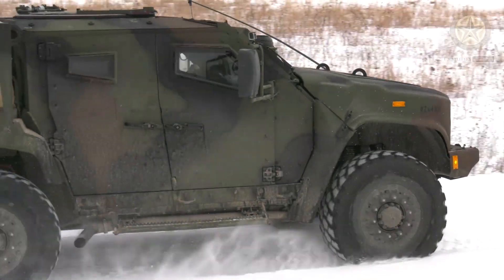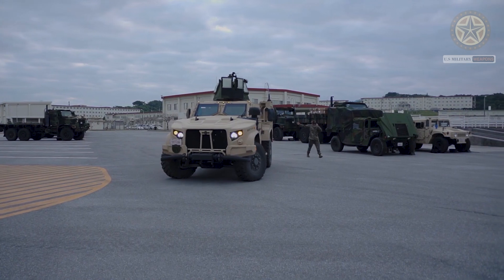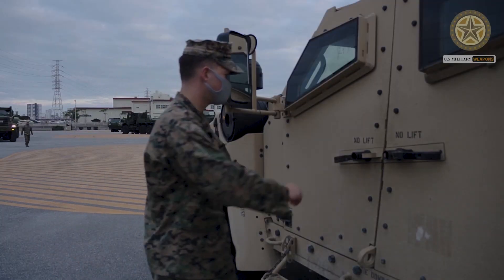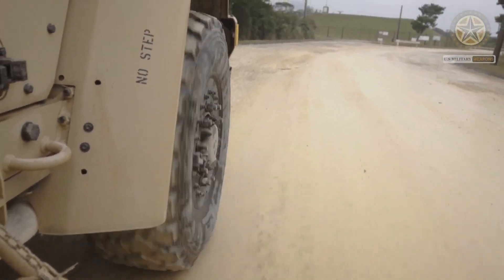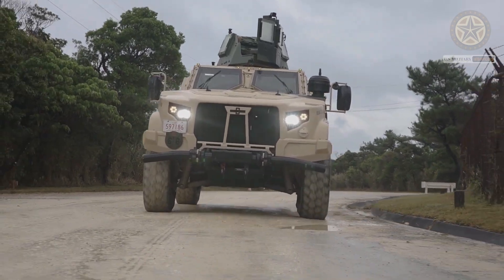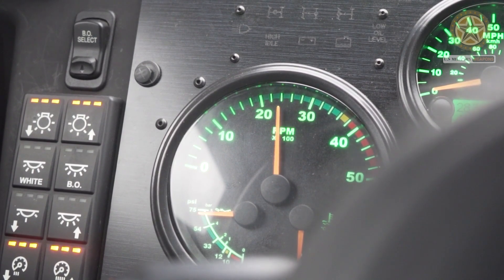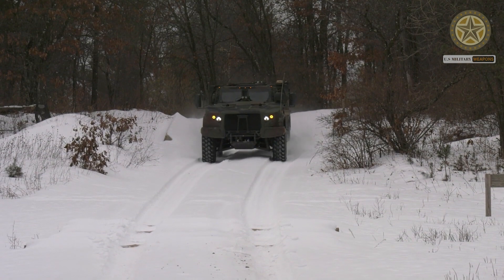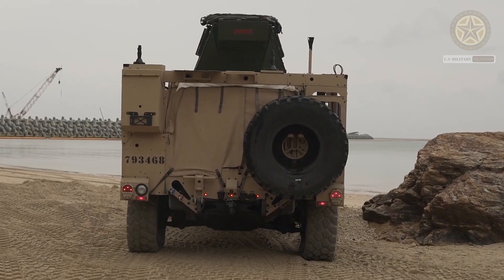JLTV (Joint Light Tactical Vehicle) | JLTV replacement vehicle HMMWV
The JLTV partially replaces the aging HMMWV utility vehicle fleet. The JLTV has a greater payload capacity than the HMMWV.